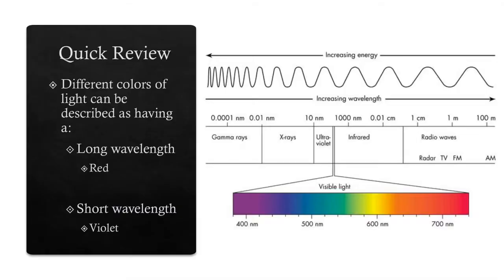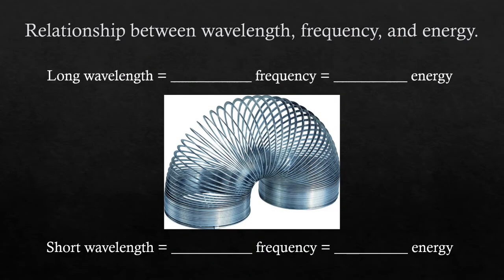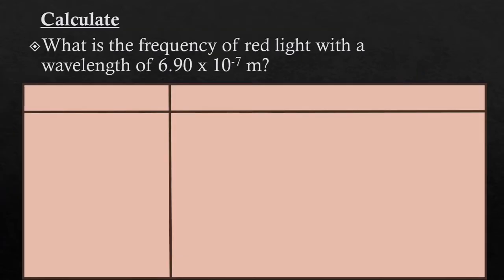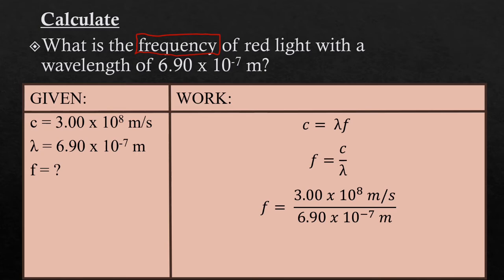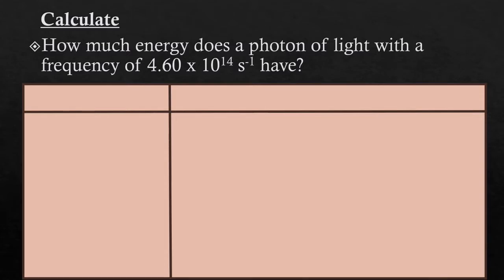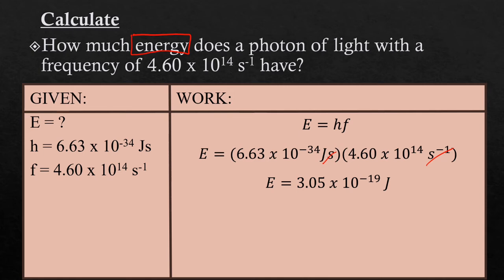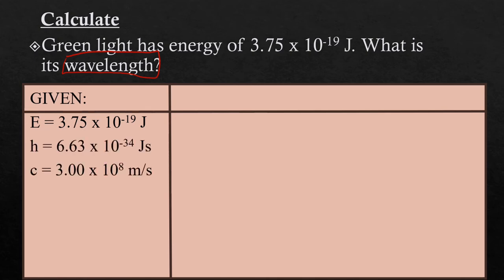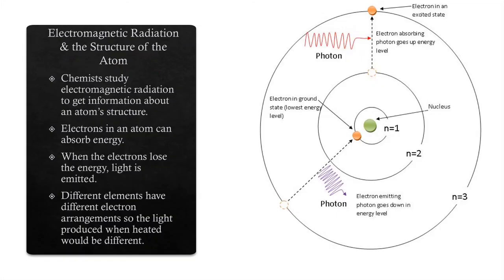Pre-AP Electromagnetic Spectrum Part 2